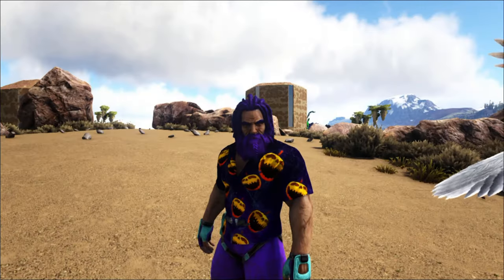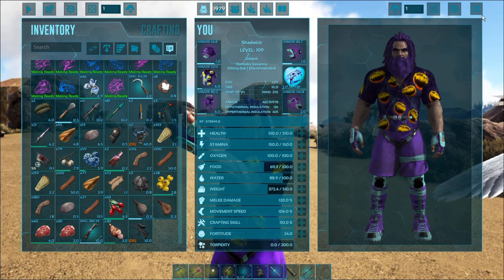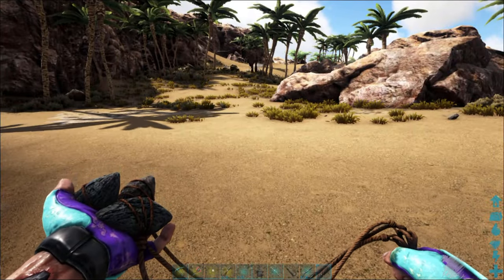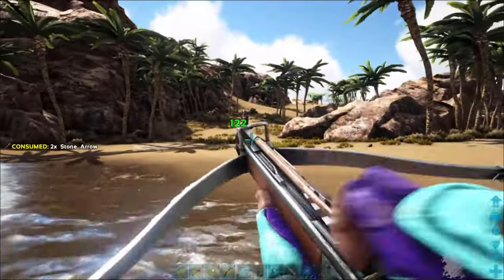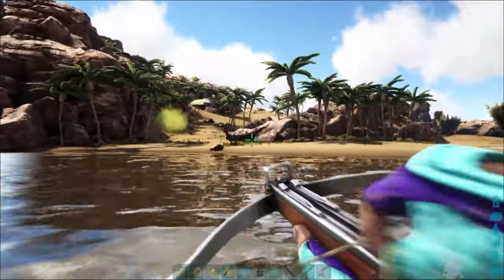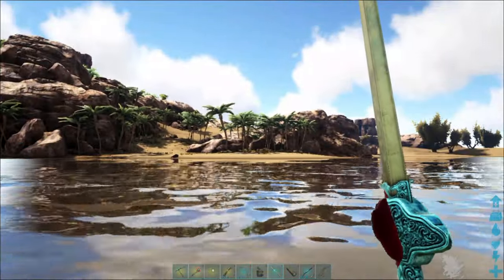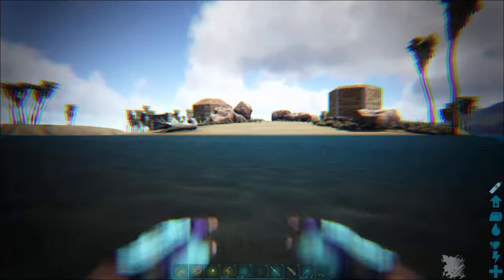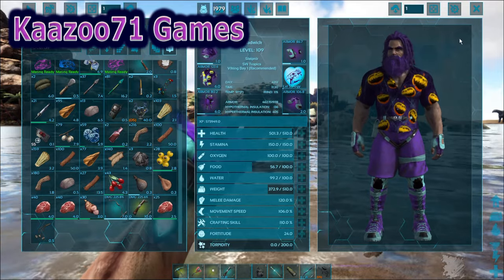Ark Bow vs Crossbow for Beginners 💥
Here is a simple guide for beginners on the bow and the crossbow in Ark. A VS you could say. Which is better, which shoots faster, etc...